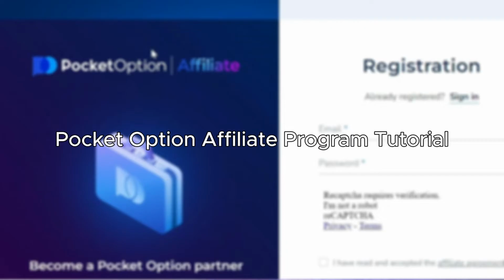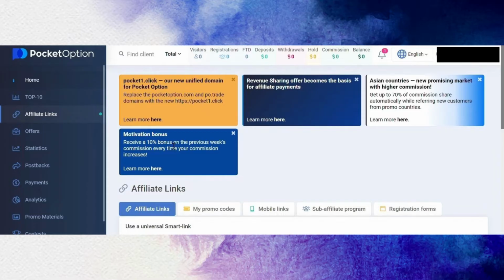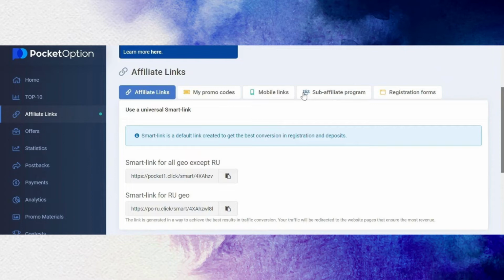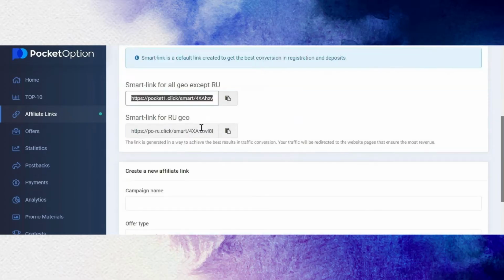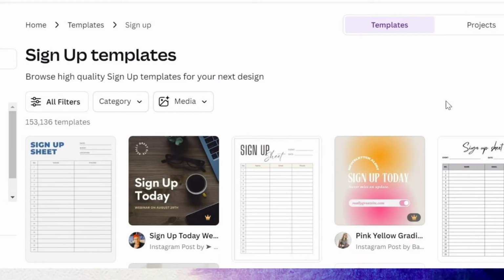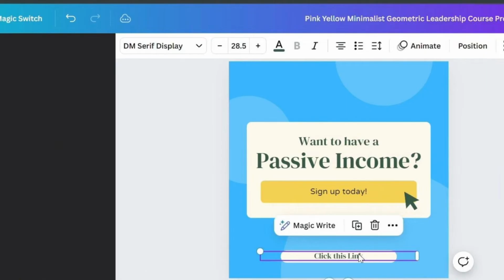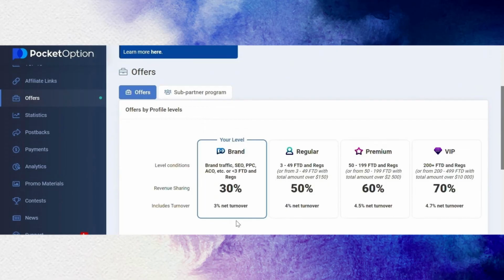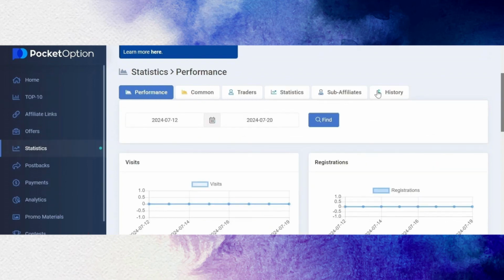Pocket Option Affiliate Program Tutorial (2024) Earn Money From Pocket Option (Easy Guide)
How to Pocket Option Affiliate Program Tutorial (2024) Earn Money From Pocket Option

In this video I'll show you how to learn pocket option affiliate program. The method is very simple and clearly described in the video. Follow all of the steps & learn pocket option affiliate program